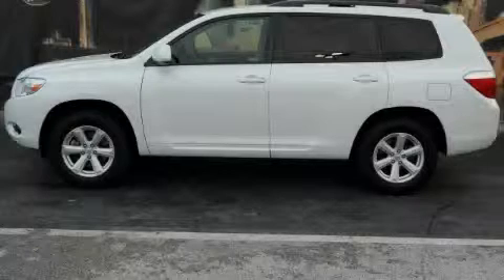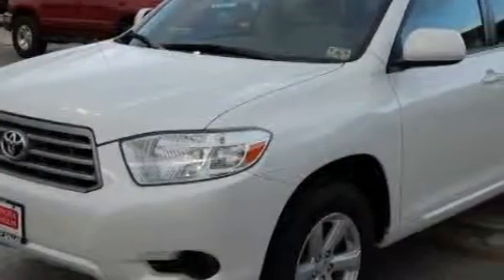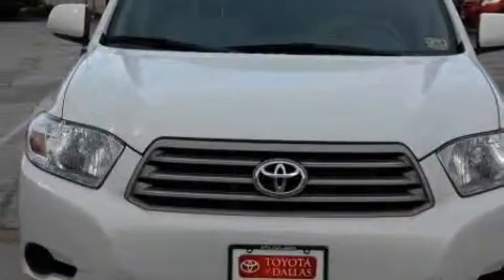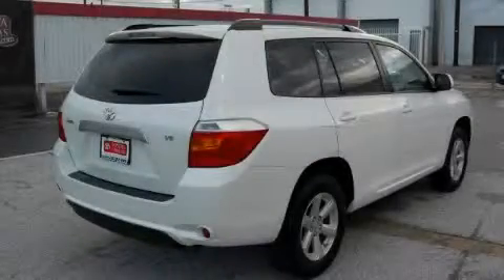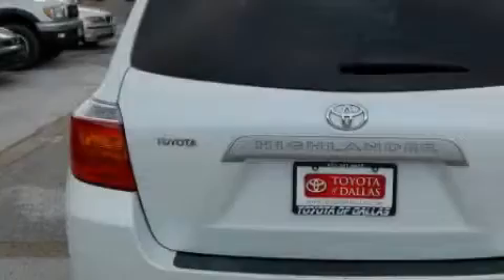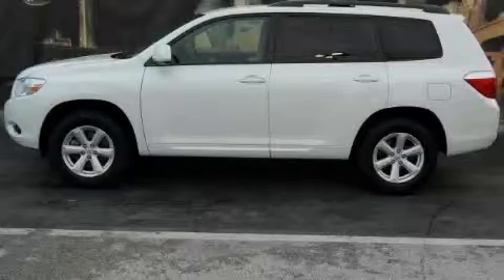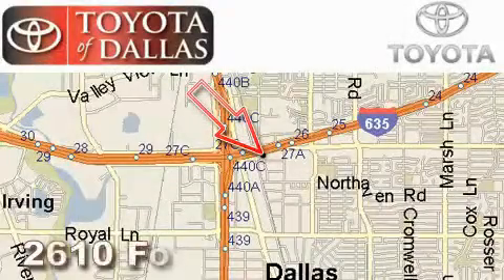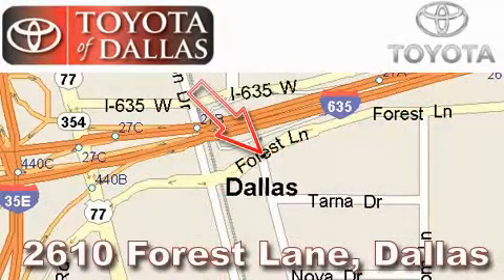Preowned 2008 Toyota Highlander Hurst TX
Year: 2008
 Make: Toyota
 Model: Highlander
 Engine: Gas V6 3.5L/
 Trans.: Automatic
 Exterior: Blizzard Pearl
 Miles: 55,918
 Interior: Ash

Come see why Toyota of Dallas is a 3 time consecutive Presidents Award Winner. You will enjoy your experience here at Toyota of Dallas. Contact Sam Mau for Internet pricing. Toyota of Dallas remains #1 in Customer Satisfaction, Service, and Toyota Certification!! Come see why we're #1!

 Preowned 2008 Toyota Highlander Plano TX
 Used 2008 Toyota Highlander Farmer's Branch TX
 Used 2008 Toyota Highlander Grapevine TX
 Pre-Owned 2008 Toyota Highlander Dallas TX